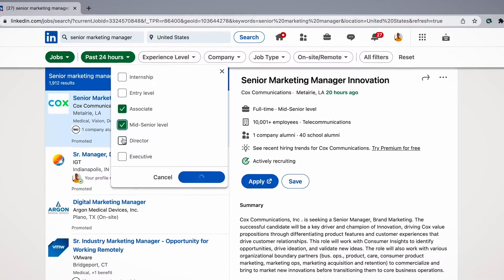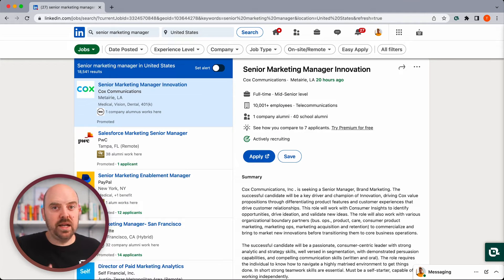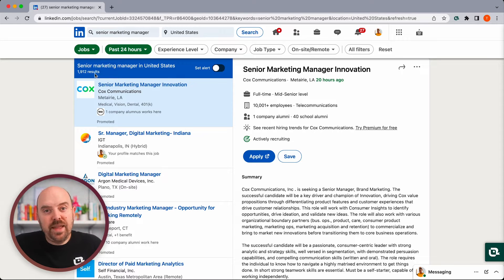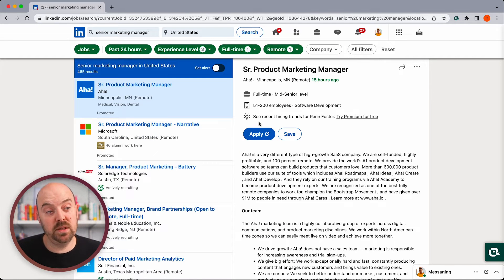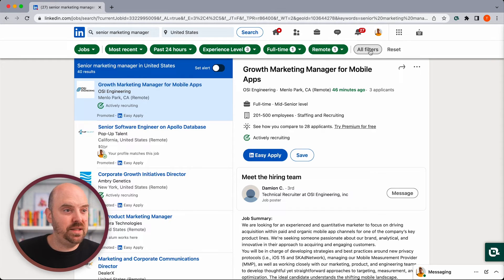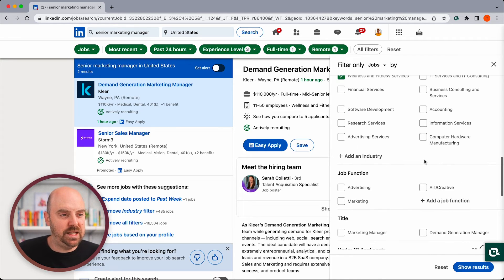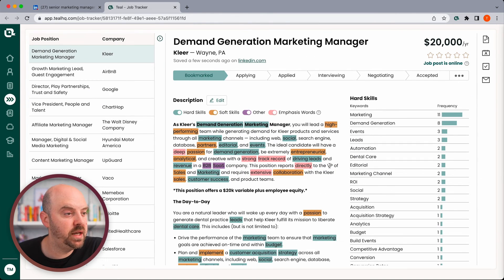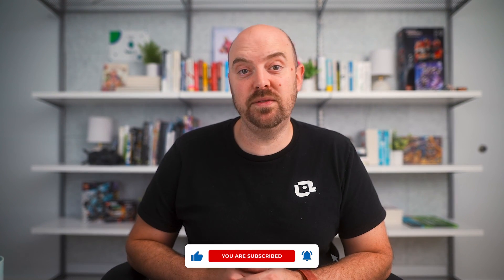How to Use LinkedIn's Search Filters to Narrow Your Job Search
Job searching on LinkedIn can feel overwhelming. In this video, we'll break down how to use LinkedIn's search filters to narrow your job search so you can more easily find jobs that fit your location, industry, years of experience, and more.

00:00 Introduction
00:23 How LinkedIn search results work
02:09 Default search results
02:40 Filter by date posted
03:22 Filter by experience level (as LinkedIn sees it)
04:06 Filter by company or job type (full-time, part-time, etc.)
04:30 Filter by onsite/remote/hybrid
04:46 Using "All Filters" to narrow down further
05:13 What are "promoted" jobs?
05:34 Advanced filters
06:24 Should you filter by "Easy Apply"?
07:26 Filter by industry
08:38 How to save jobs you're excited about
10:25 Wrap-up & conclusion